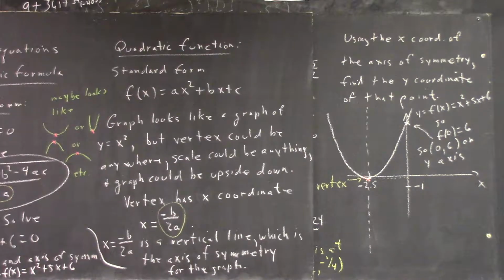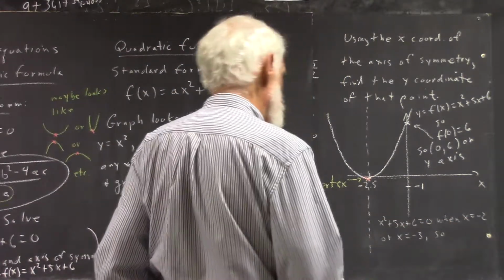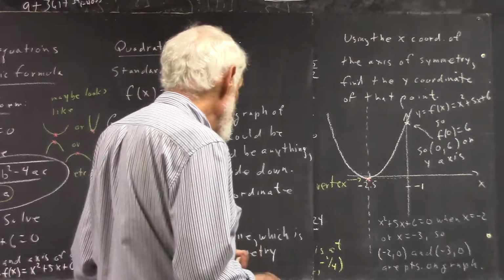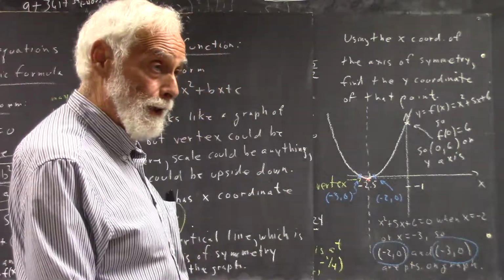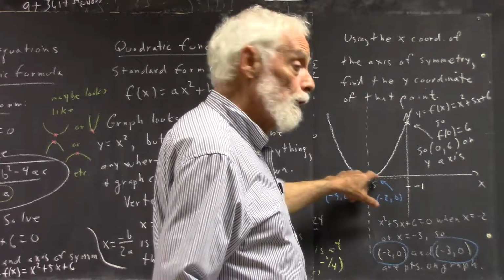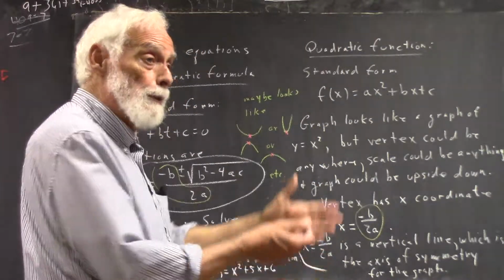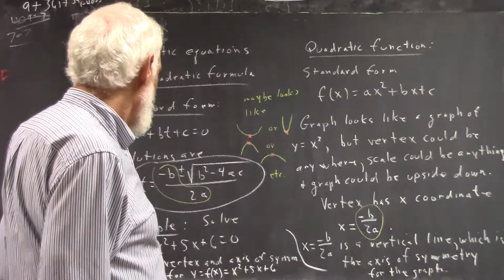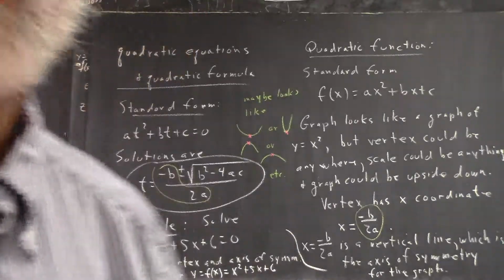dagMCR 4347 incorporating the zeros nto the graph of the quadratic function 4